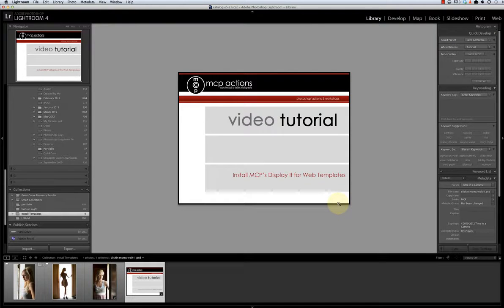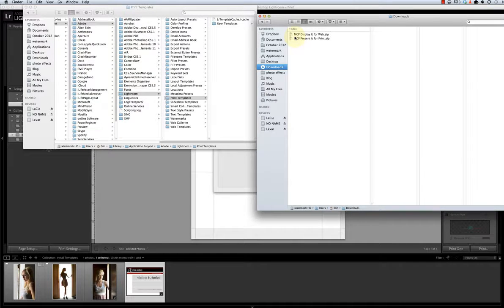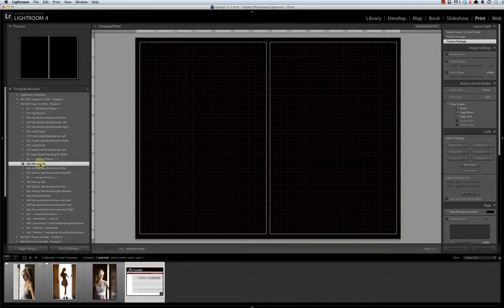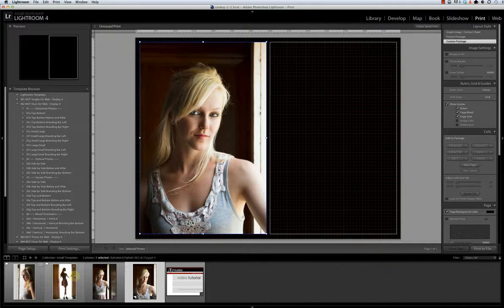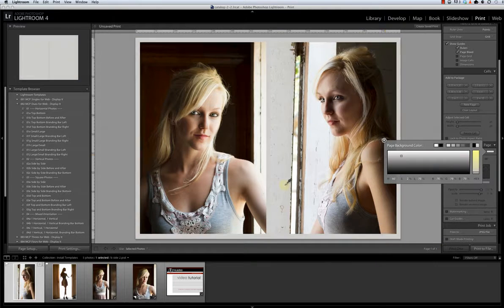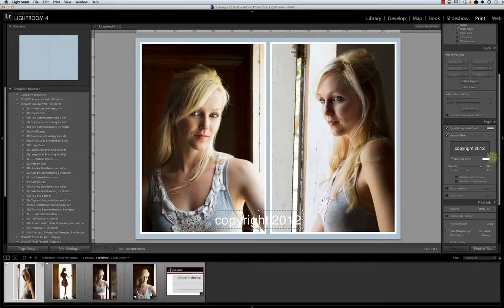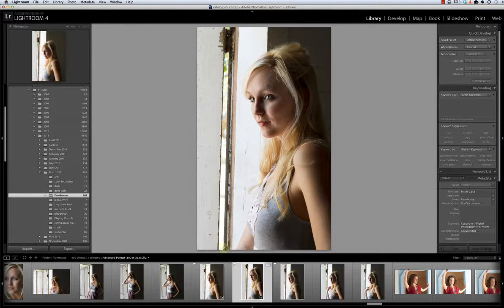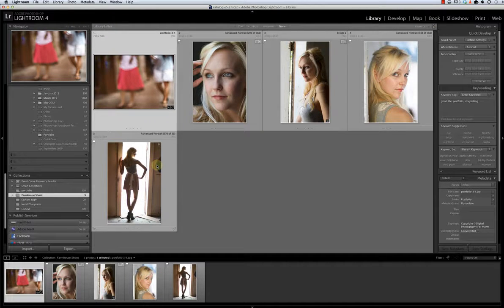How to Install and Use MCP Display It for Web